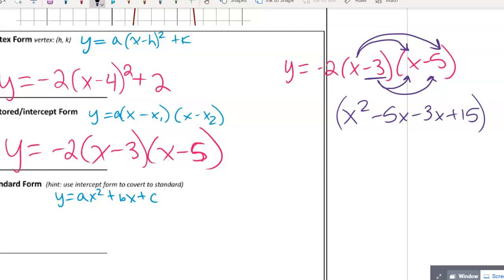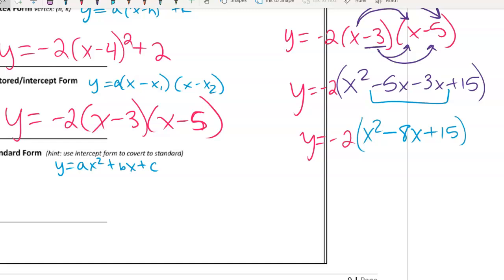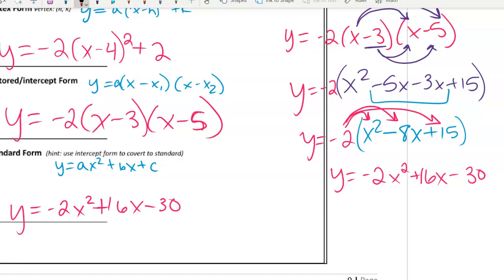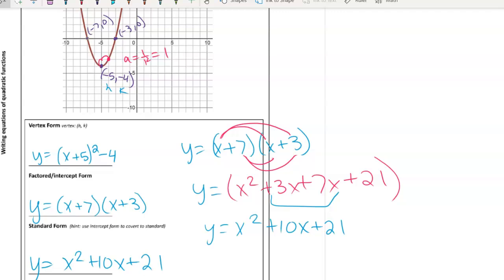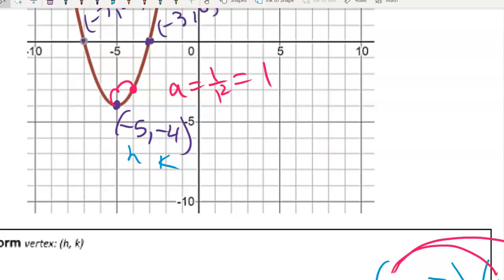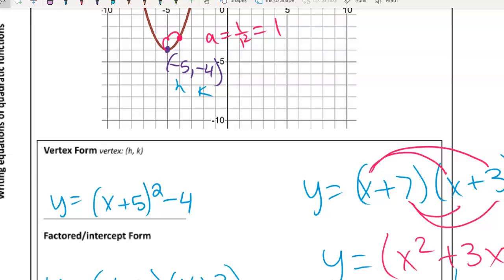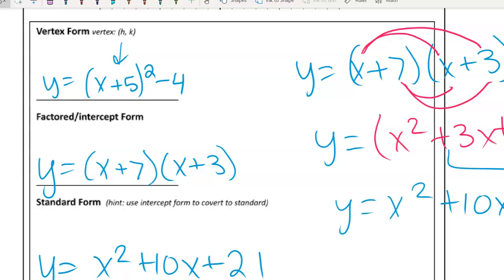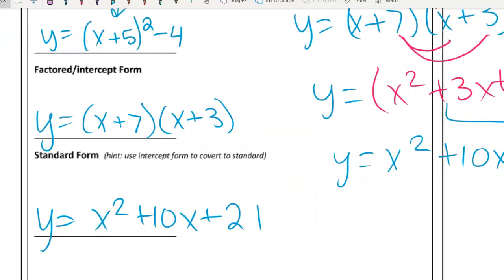Algebra II Fall Semester Review Part 7